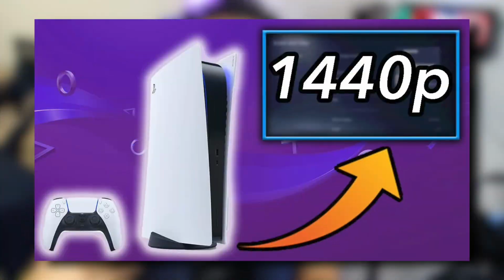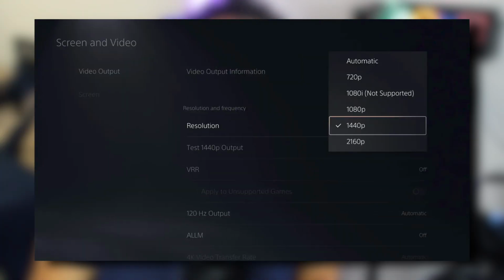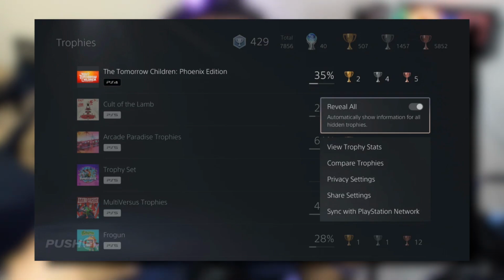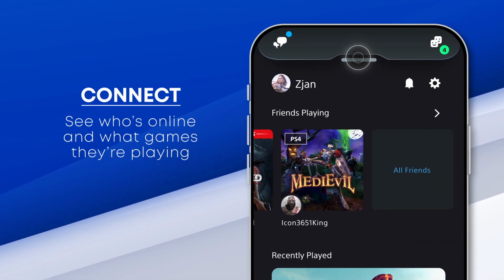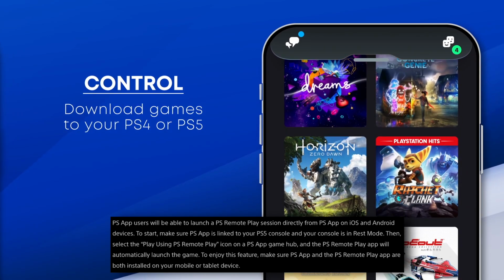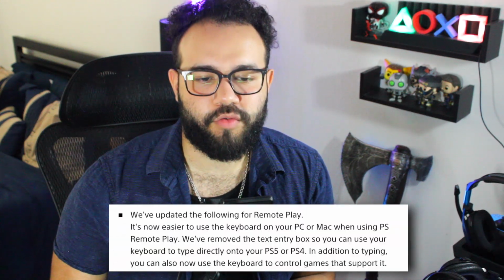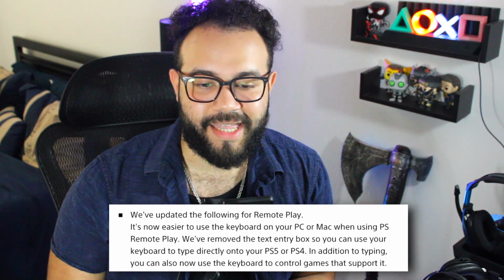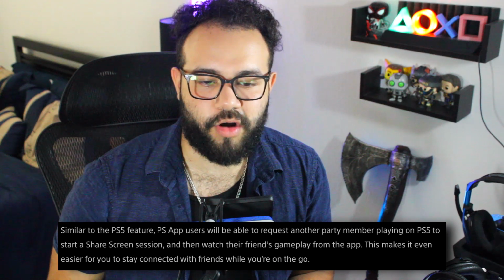PS5 Update September 2022! - System Software Update 1440P, Folders, Reveal Hidden Trophies & More!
After a few weeks of the PS5 Beta, the new PS5 System Software Update is now live. It brings features like 1440P, Folders, 3D Audio Comparisons & More along with new features to PS5. From being able to start Remote Play from the PS App, Using Keyboards on PC / Mac Remote Play, Requesting a Screen Share via the PS App AND Reveal Hidden Trophies permanently, it all adds for a much better PS5 experience with this System Software Update. What do you guys think? - Kevin

00:00 - Start

00:58 - PS5 System Software Update (1440P, Folders etc.)

02:18 - Reveal All Hidden Trophies on PS5

03:09 - Full PS5 System Software Update Patch Notes

03:47 - PS5 Remote Play via PS App

05:41 - Keyboard Use on PC/Mac Remote Play

06:27 - Request Share Screen on PS App

Playstation Source fills your deepest needs with fresh, and exciting new content on a daily basis!